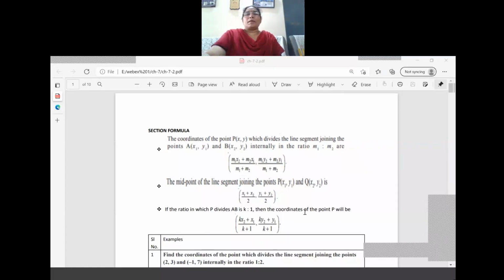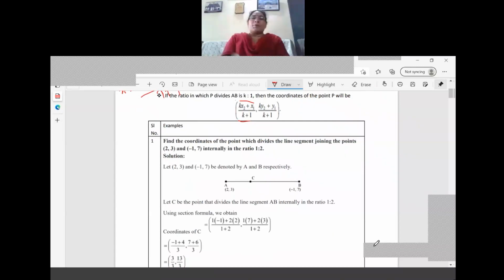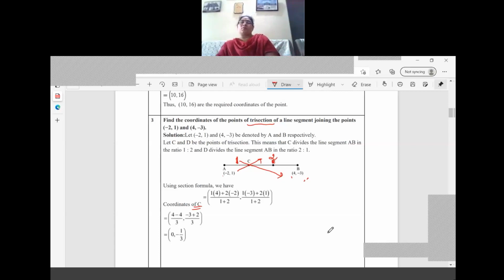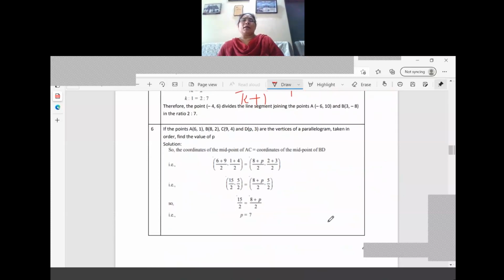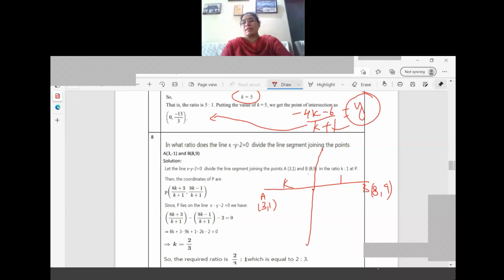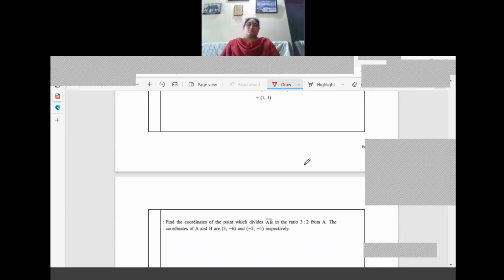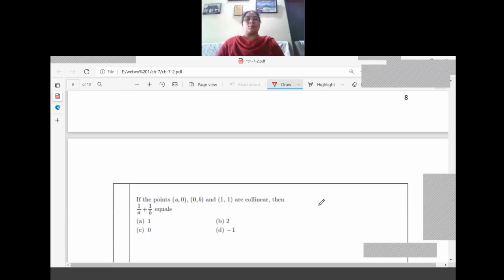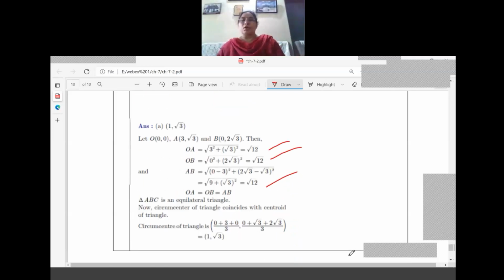revision coordinate geometry 2